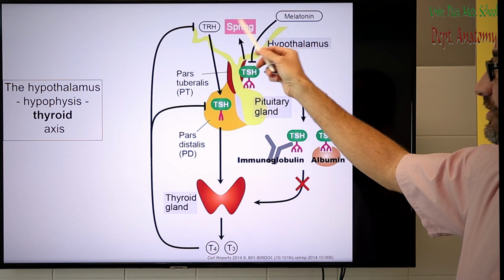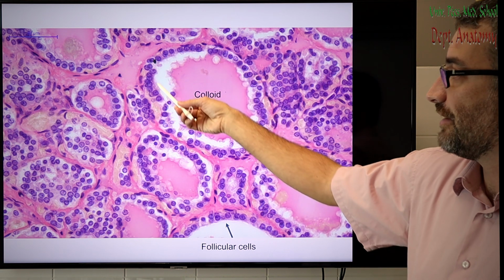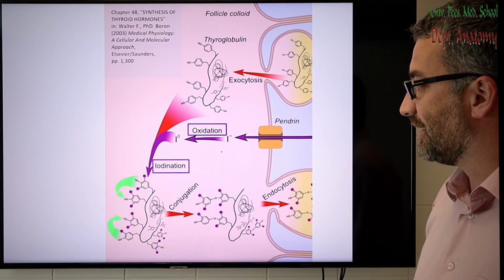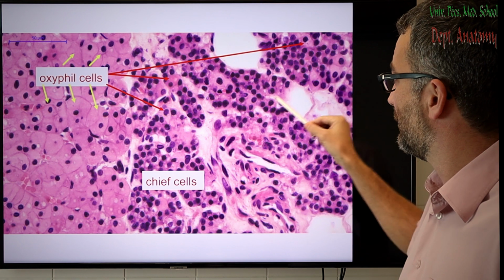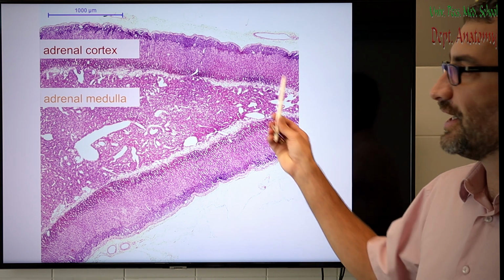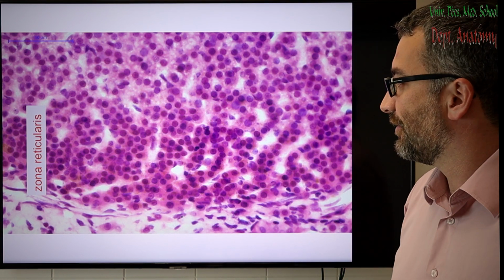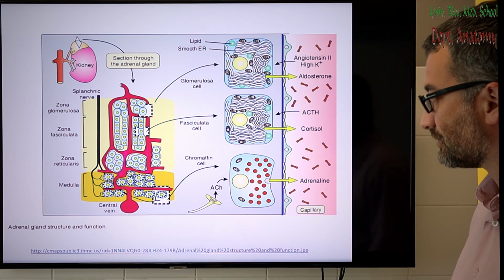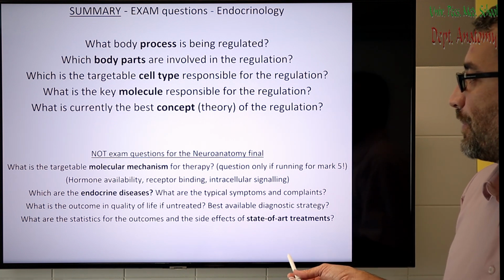9th Week: Endocrine organs - Part II.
Prof. András D. Nagy
9th week neuroanatomy lecture.
(Coverphoto by Bebo_agua from FreeImages)